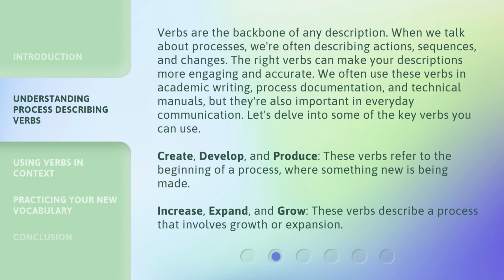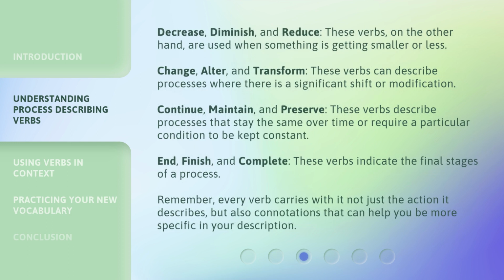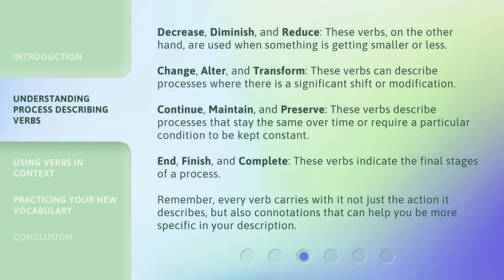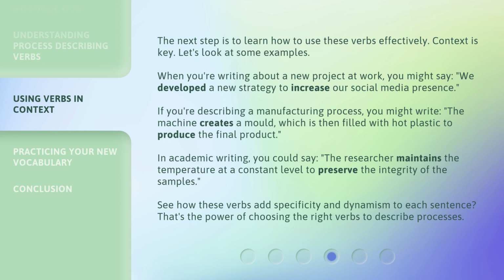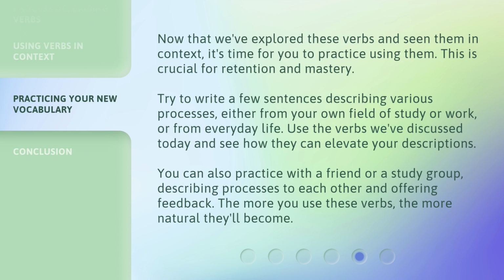Mastering Verbs for Describing Processes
Mastering Verbs for Describing Processes • Enhance your descriptions with powerful verbs! In this video, we explore the key verbs for describing processes, from creating and expanding to diminishing and transforming. Learn how to make your descriptions clear, dynamic, and precise.

00:00 • Introduction - Mastering Verbs for Describing Processes
00:34 • Understanding Process Describing Verbs
02:11 • Using Verbs in Context
03:01 • Practicing Your New Vocabulary